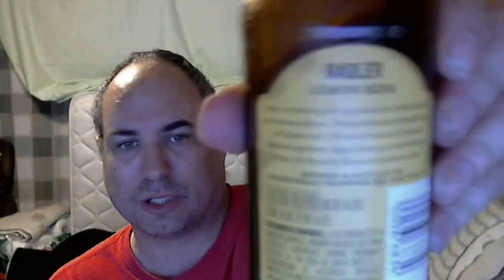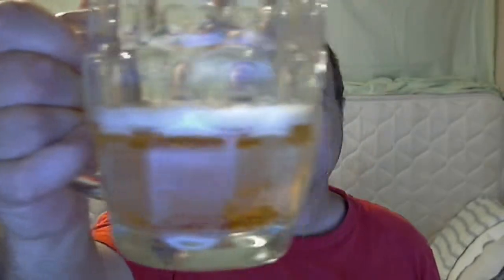Trader Joe's Josephsbrau Radler Lemon Ale